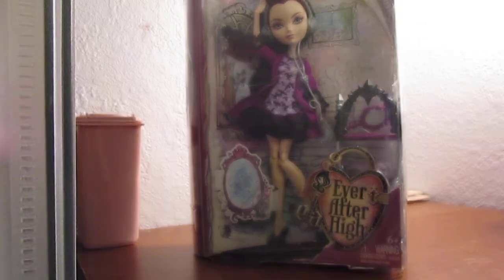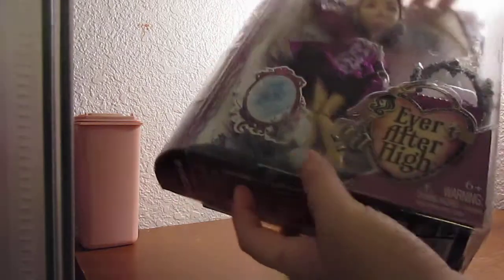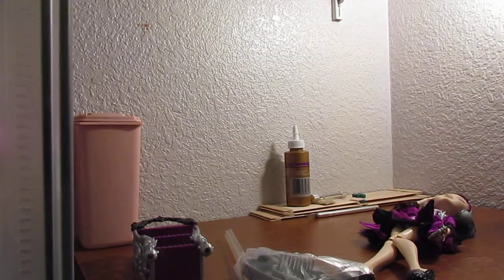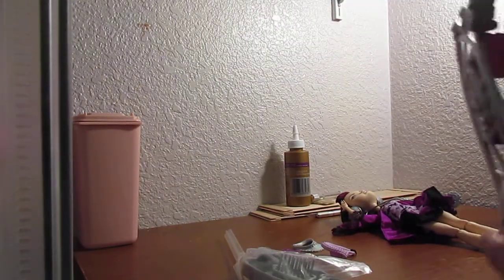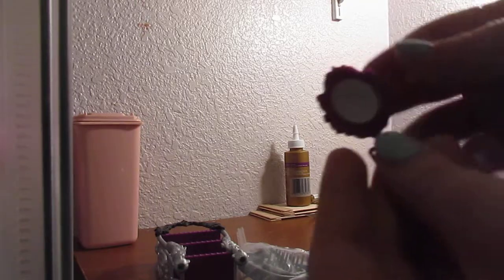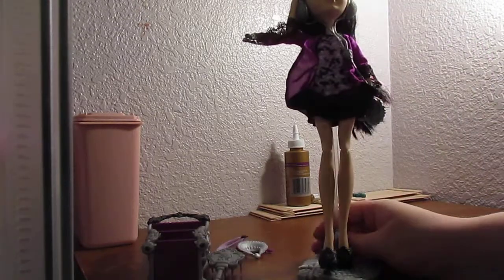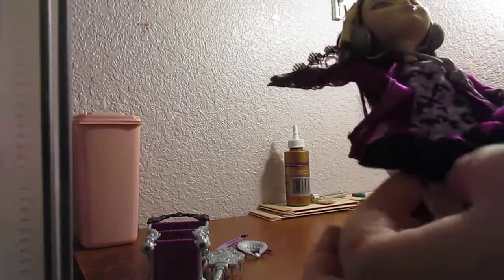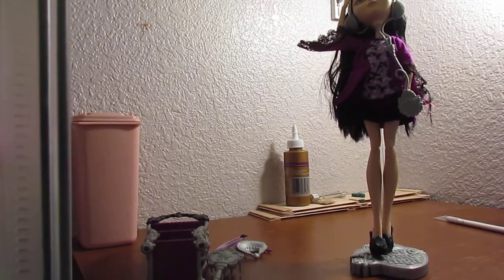Doll Review (Raven Queen Getting Fairest)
I have now got 4 packages of dolls left to buy! Next one will be coming in a few months, but I'm super excited for her. She is the most expensive. I wanna get her before price goes up, so she is my next to buy. The other 3 are less. 2 of them are currently $90. The other one is actually not able to be found anywhere online except eBay so she will be last of my doll reviews. I can't tell her price yet as I will have to buy her spur of the moment off ebay, since eBay is individual sellers where I can't watch something for months to save my money for it. It's all spur of the moment buys.

Hello, I'm Monica and this is my offical, and only, channel. I am simply a crafter, but sometimes I do make videos about my life outside YouTube, and I'm currently learning to adult!